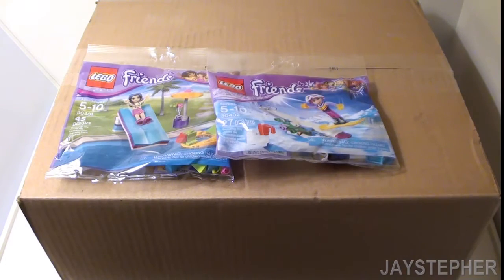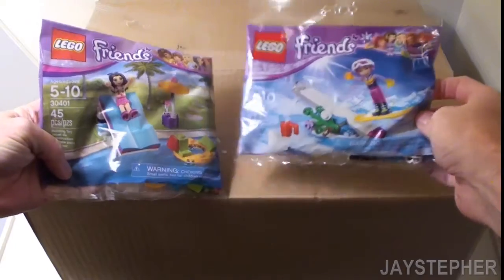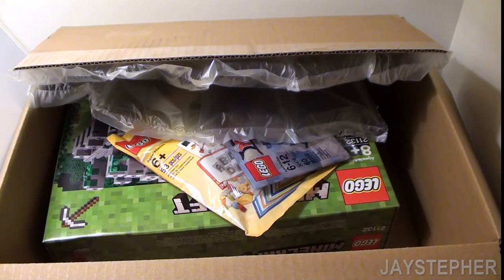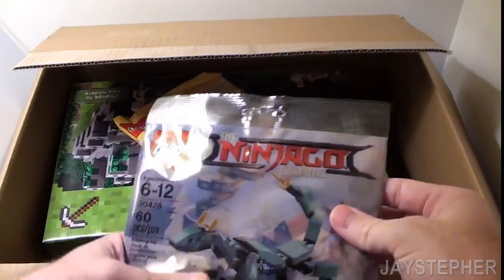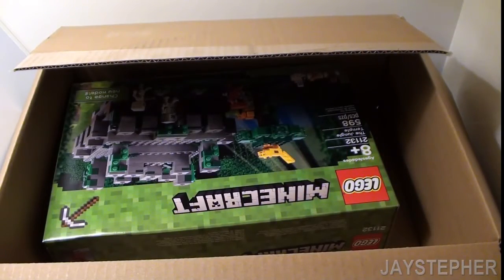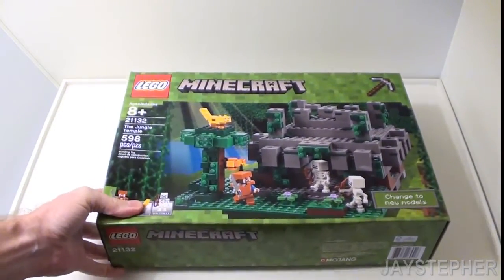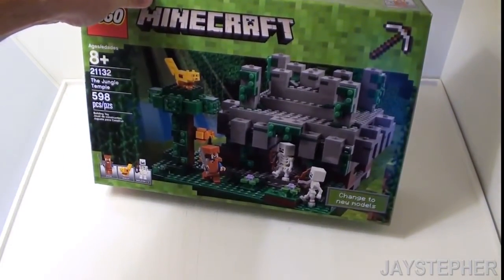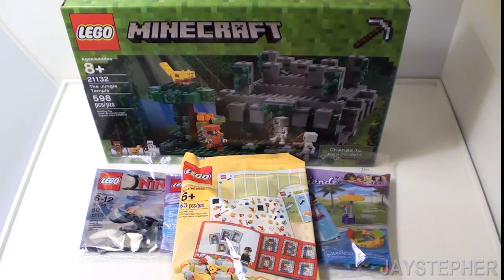Third LEGO Lego Haul For September 2017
A complete unpacking of my latest LEGO haul for September 2017. Let's see what's inside the large cardboard box.